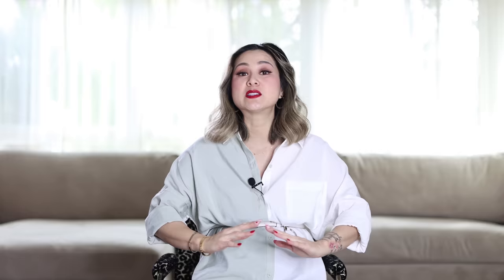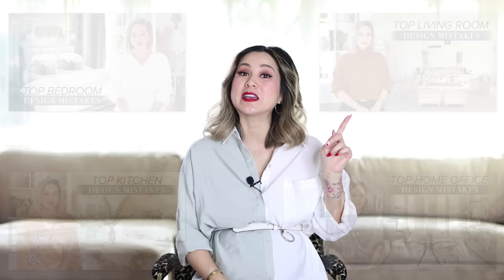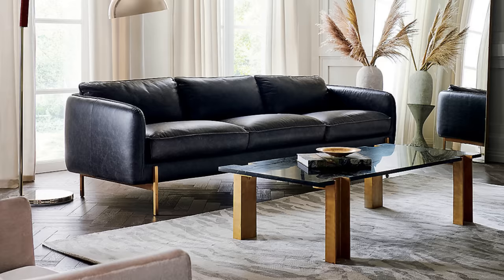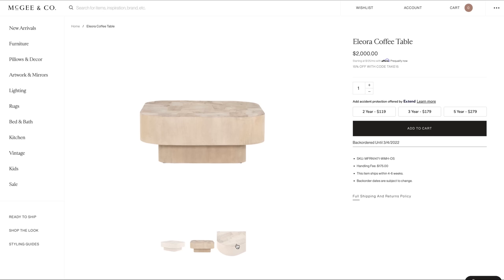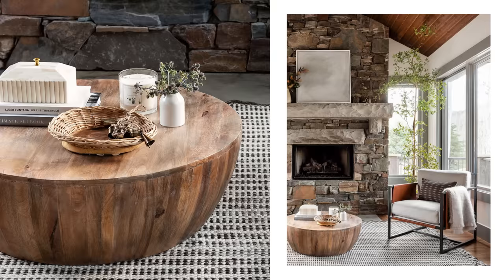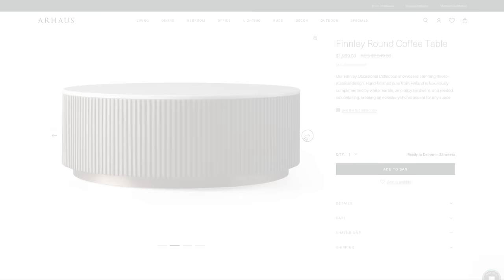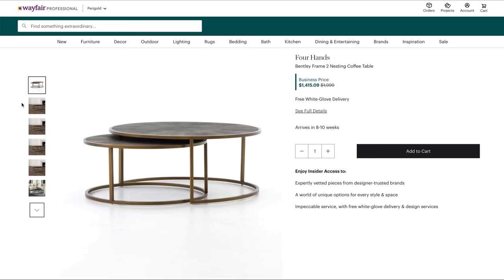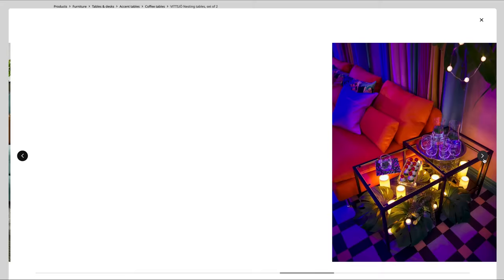BEST COFFEE TABLES (What to Look For, Where to Buy!)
This video rounds up my TOP 32 coffee tables that I’m currently loving and lusting! You asked, I answered! We are starting a brand new series where I source, curate, and detail the BEST furniture pieces currently on my radar. As a luxury home interior designer, I literally shop for a living and spend months (sometimes years) sourcing the perfect pieces for my clients’ custom homes. It all starts with a vision, a reason “why” one furniture piece may be the perfect fit over another, and ends with a beautifully finished space that suits your personal style and needs.

Which of these could you imagine in your own space?

0:00 Introduction
1:39 HOW MUCH SPACE SHOULD BE BETWEEN THE SOFA AND COFFEE TABLE?
2:31 WHAT SIZE COFFEE TABLE SHOULD I GET?
4:53 TOP COFFEE TABLES Square & Rectangular
9:24 TOP COFFEE TABLES Round & Oval